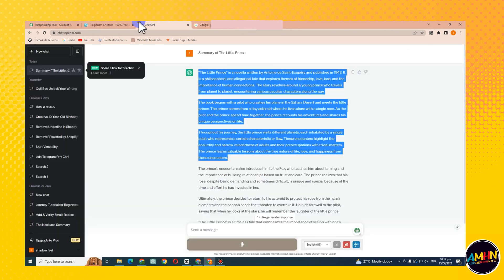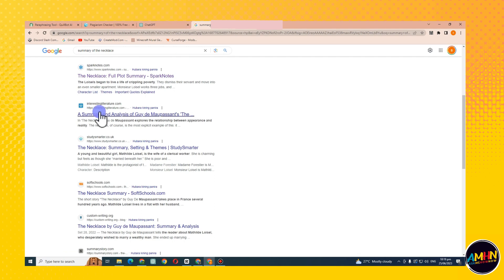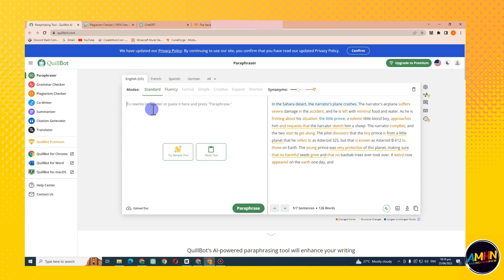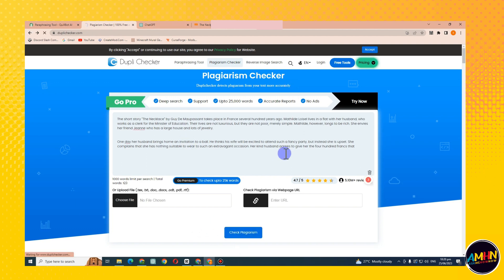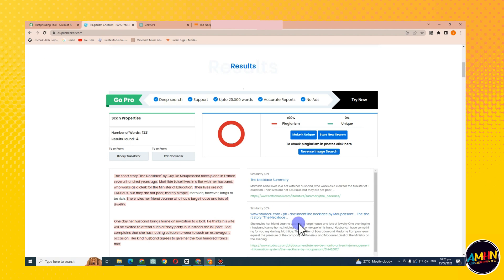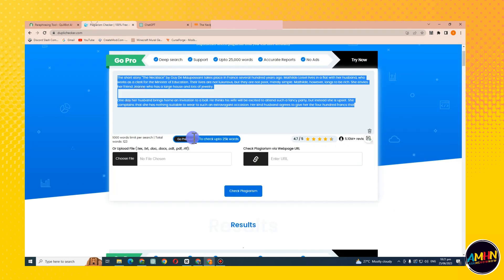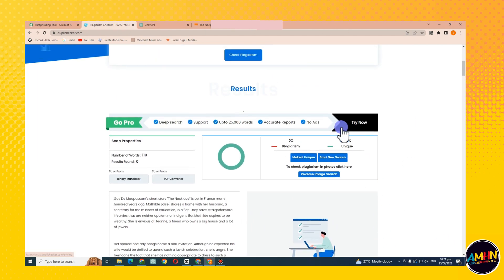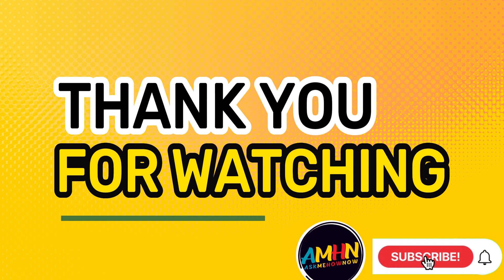How to avoid plagiarism using Quillbot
Discover how to effectively avoid plagiarism in your writing using Quillbot, the powerful AI writing assistant. In this comprehensive guide, we'll walk you through the steps to ensure your work remains original, while harnessing the benefits of Quillbot's advanced paraphrasing and writing features.

Plagiarism can have severe consequences, but with Quillbot, you can confidently create authentic content. Learn how to use Quillbot's intelligent algorithms to rephrase sentences, generate alternative words and phrases, and maintain the integrity of your work. By understanding the nuances of paraphrasing and citing sources correctly, you can enhance your writing and produce high-quality, original content.

Join us on this educational journey as we provide practical tips and techniques to avoid unintentional plagiarism, and demonstrate how Quillbot can be your trusted companion in the writing process. Don't let plagiarism hinder your success; empower yourself with the knowledge and tools to create original, compelling content using Quillbot.